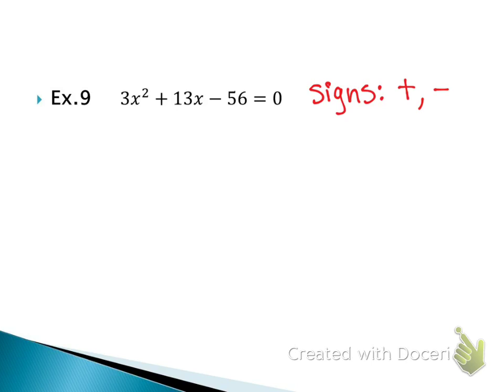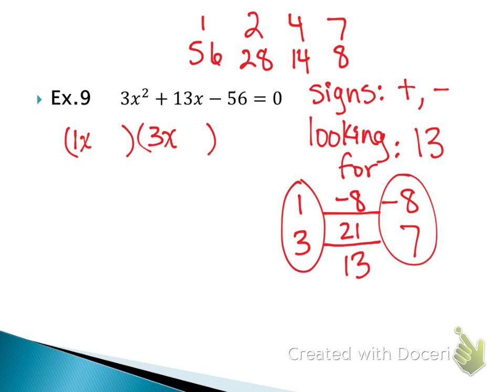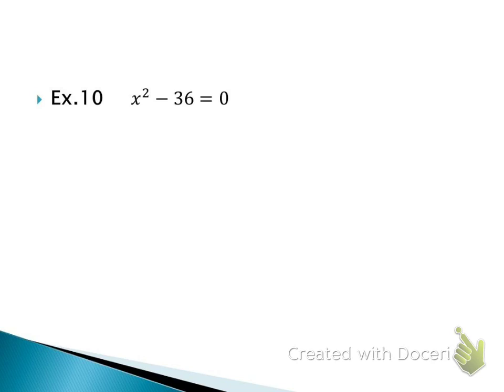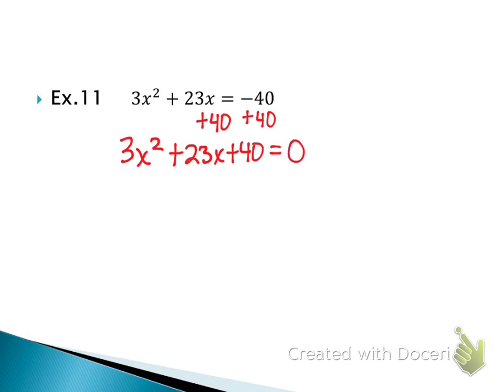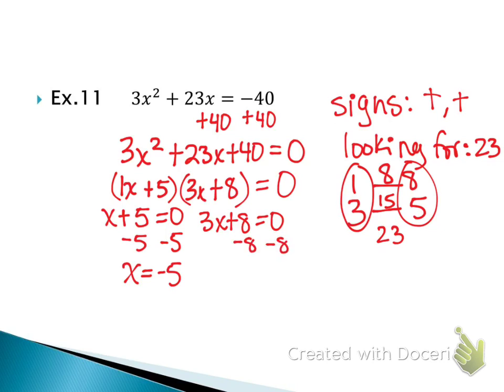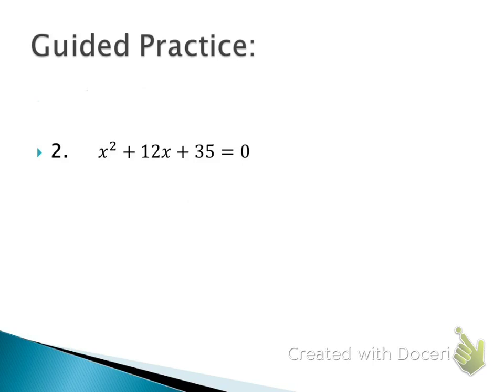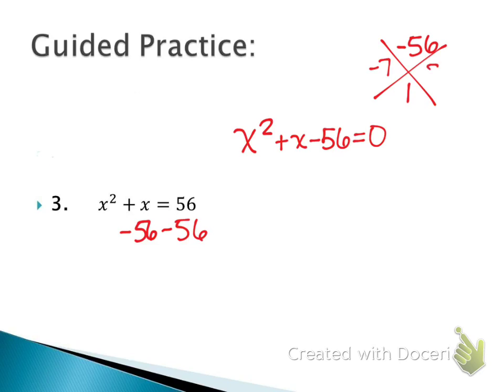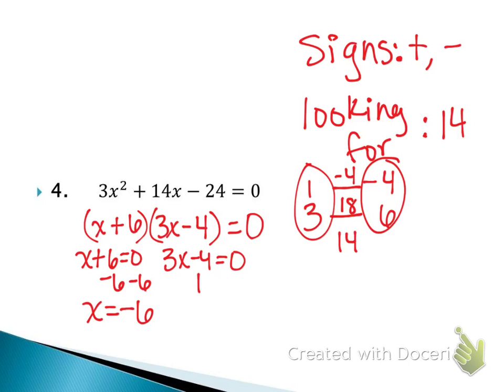Algebra I 5.12 Notes Day 2